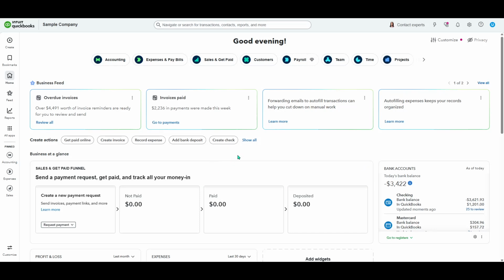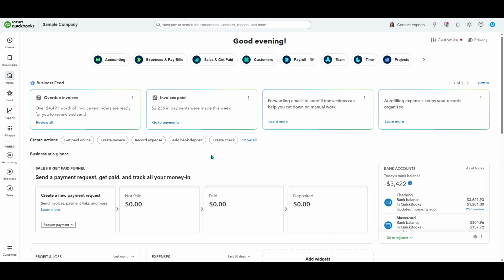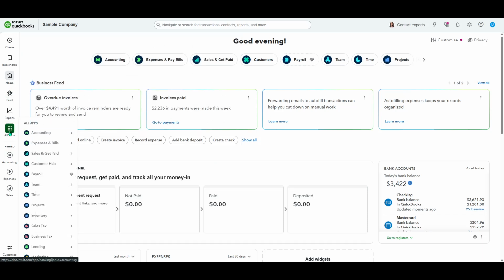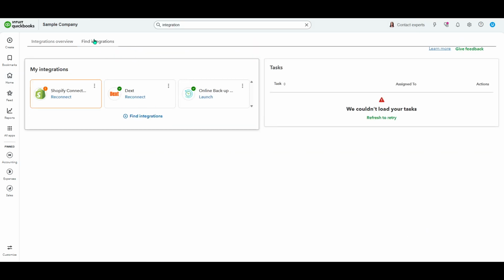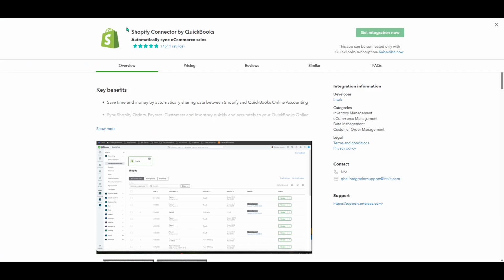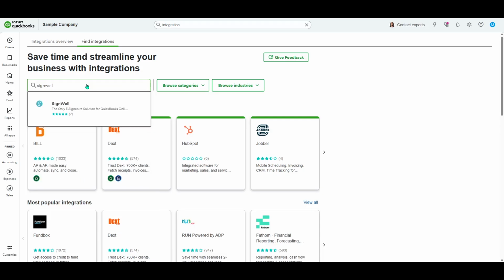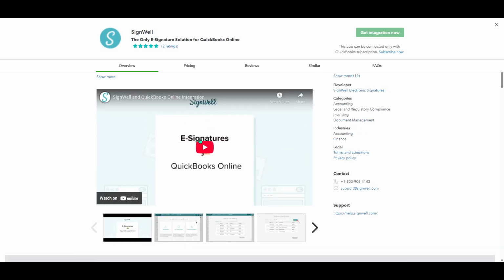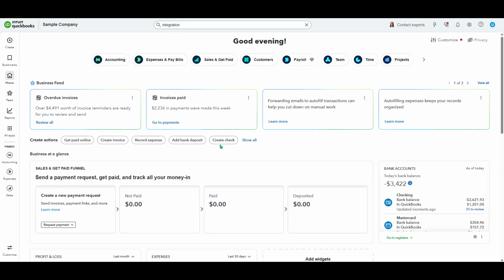How to Connect SignWell to QuickBooks Online Advanced (New Interface | 2026 Step-by-Step Tutorial)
Learn how to connect SignWell to QuickBooks Online Advanced using the new interface—the correct and workflow-friendly way! In this 2026 step-by-step beginner tutorial, I’ll show you how to integrate SignWell for e-signatures, connect it to QuickBooks Online Advanced, automate document signing for estimates and invoices, and avoid common setup issues. Perfect for beginners, growing businesses, and bookkeepers using QuickBooks Online Advanced with approval and e-signature workflows.

how to connect signwell to quickbooks online advanced, quickbooks online advanced signwell tutorial 2026, quickbooks online new interface signwell integration, connect e signature quickbooks advanced step by step, signwell quickbooks integration setup, automate document signing quickbooks online, beginner quickbooks advanced tutorial, small business workflow automation quickbooks, quickbooks online advanced approvals, accounting document signing quickbooks